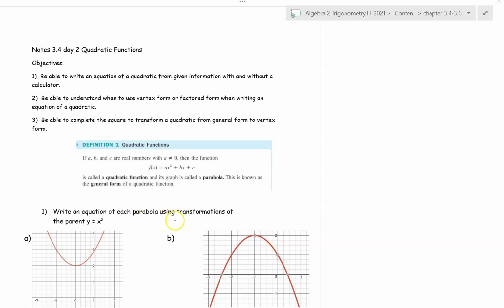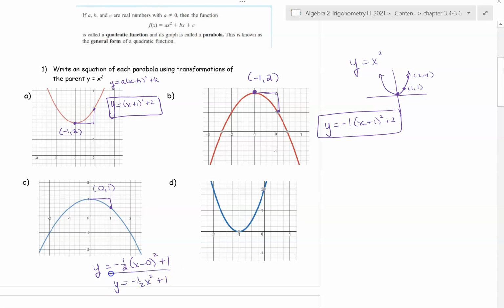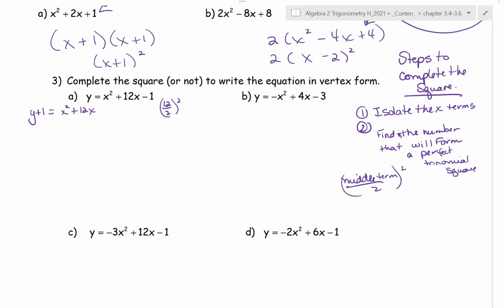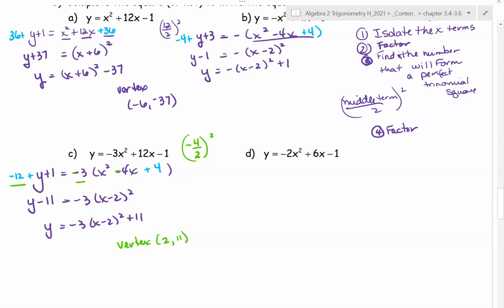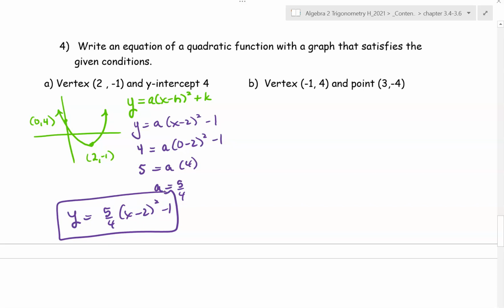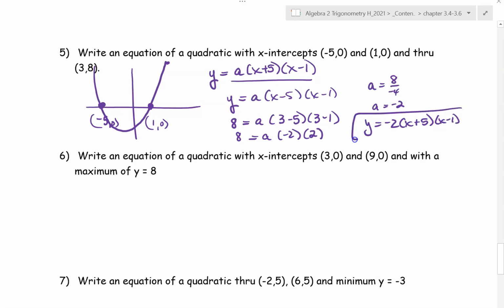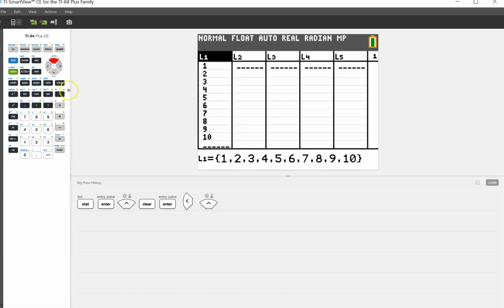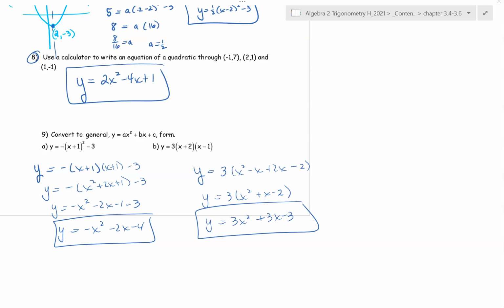H20 notes 3 4 day2